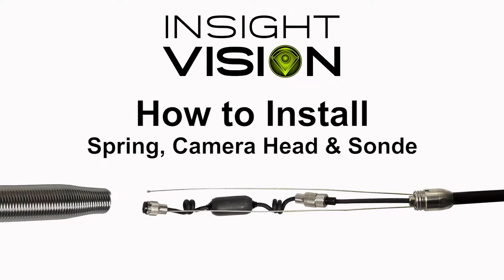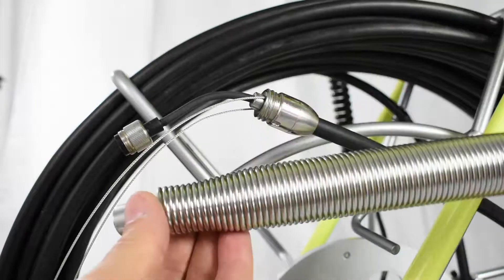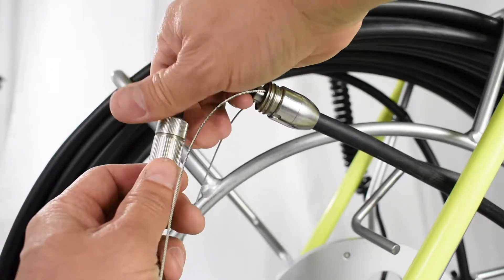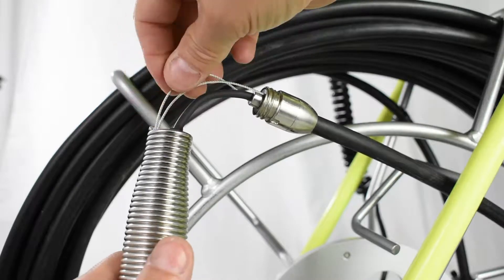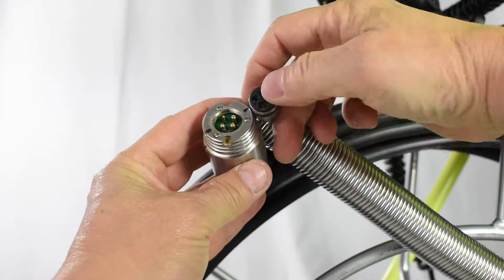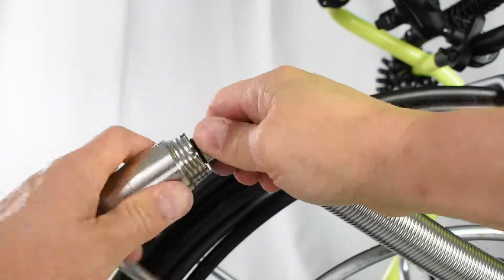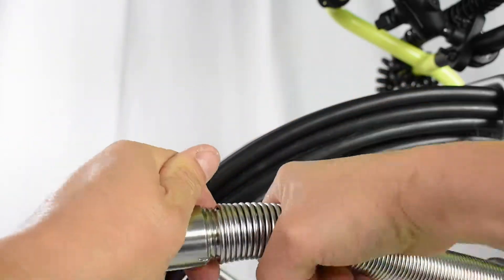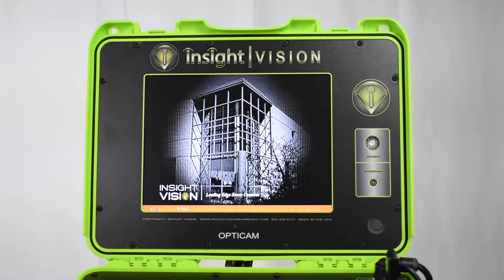How to Install the Sonde, Spring and Camera Head - Insight | Vision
How to install the sonde, spring and camera head on your Insight Vision Opticam or Vutek sewer camera system
Insert the male end of the sonde in the wide end spring, then shake it to reveal the sonde end.
Line up the three large holes and one small hole, plugging the male into the female end and twist on. Push sonde further into the spring making it easier to insert the strain reliefs.
Hand tighten the spring on to the small end. Be sure not to overtighten the spring on the termination. Grab the camera head and plug the male end into the female end of the cable, lining up the three large holes and one small hole.
Screw the bushing back on. Put the strain reliefs in the notches, holding them in place with your fingers as you screw the spring clockwise on to the camera head. Once again be sure not to overtighten the spring.
Turn on the system to be sure your camera head is working.